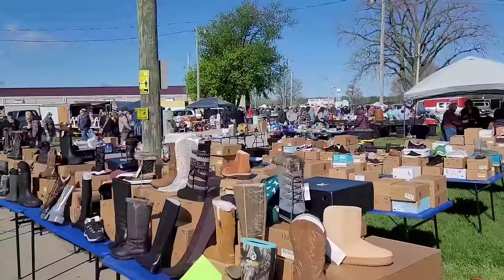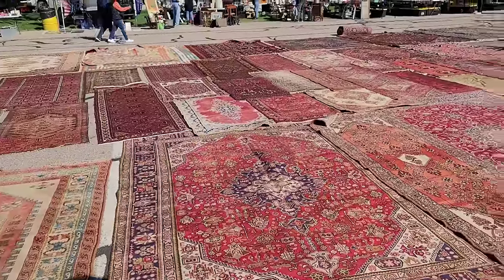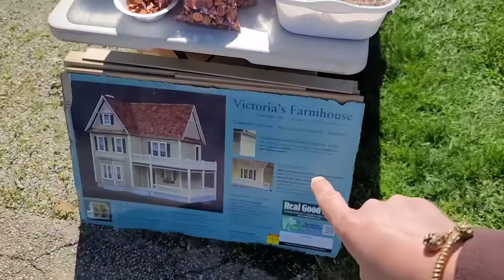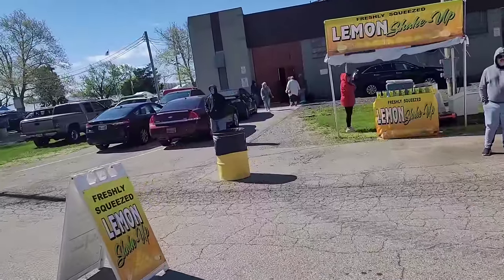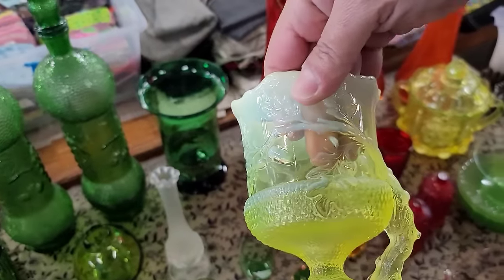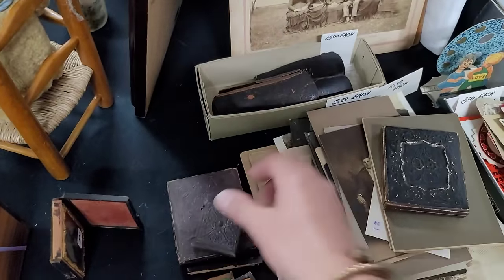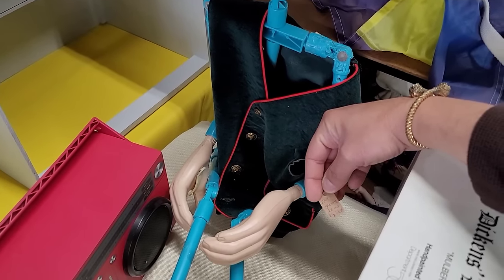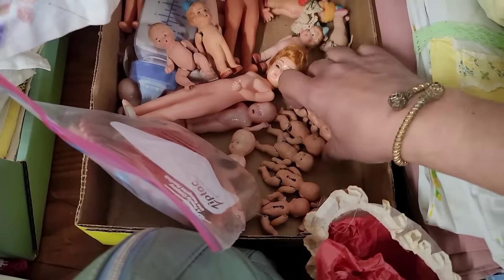FINALLY The Fleamarket Experience I've Been Waiting For | Vintage & Antique Shopping | Springfield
FINALLY, the fleamarket experience I have been waiting for!
Indoors AND outdoor vendors!
TONS of vintage & antiques to choose from!
I hope you enjoy today's vintage & antique shopping adventure!